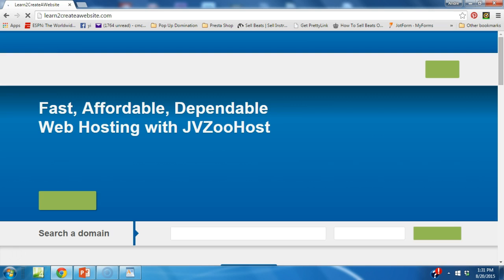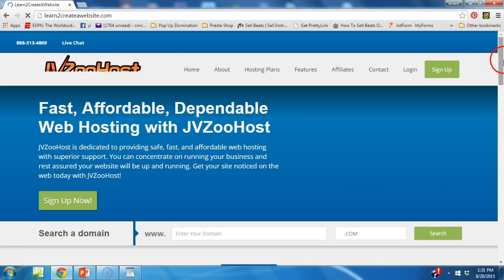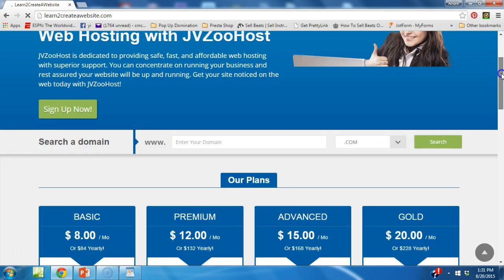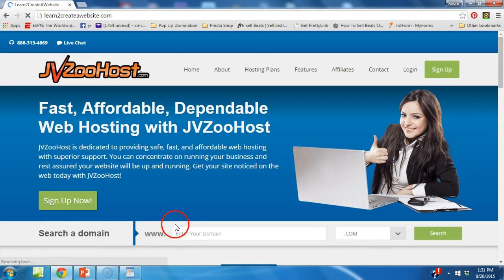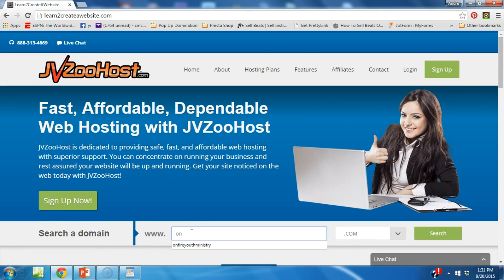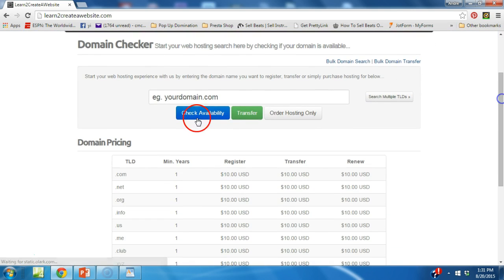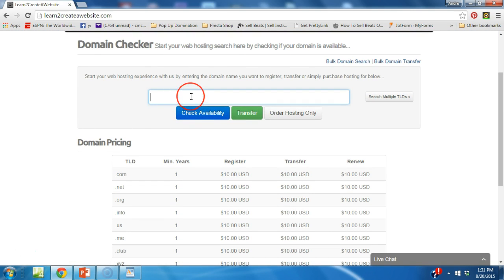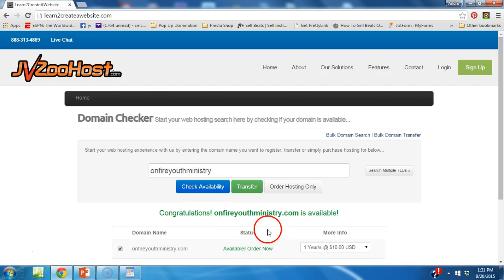How to search for a domain name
Here is a quick tutorial walking you through the process how to search and set up a domain name.